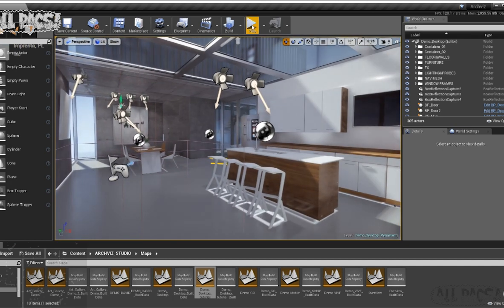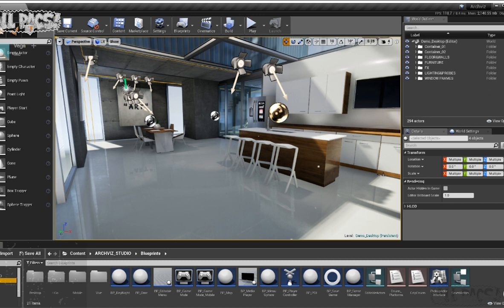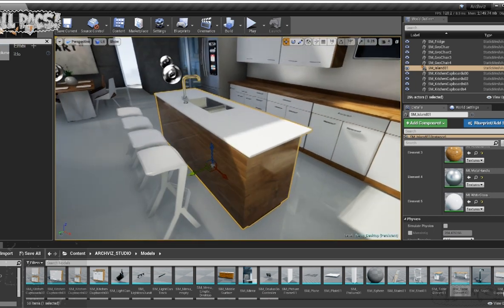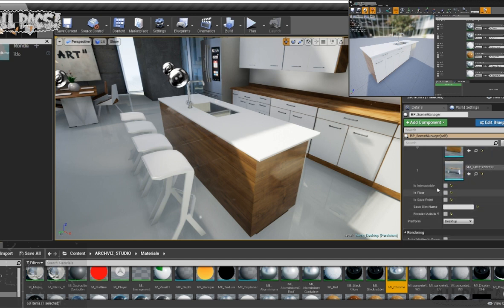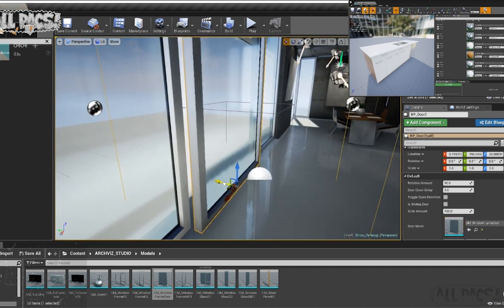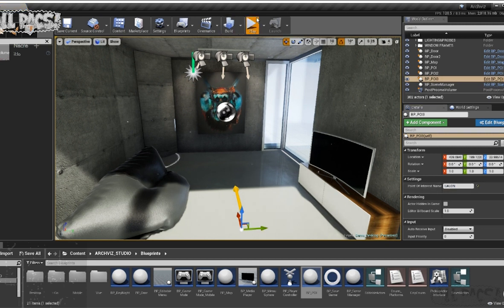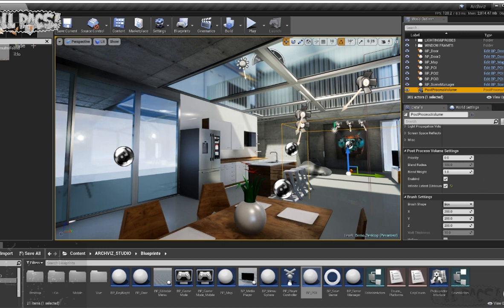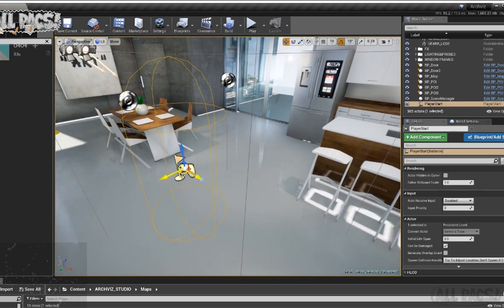Archviz Studio - Full Setup Walkthrough Tutorial